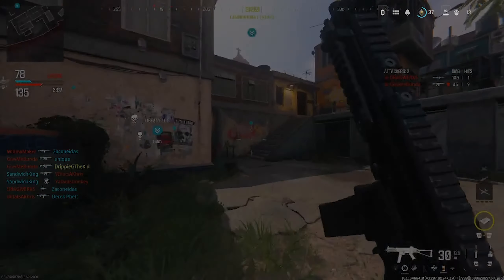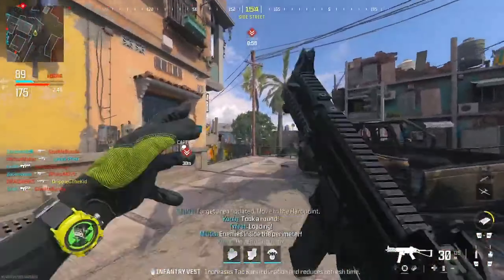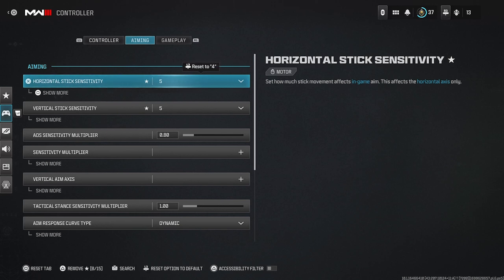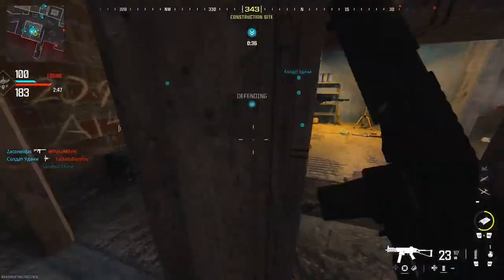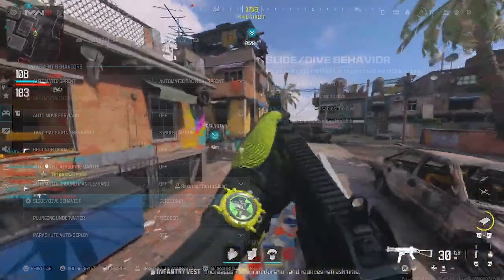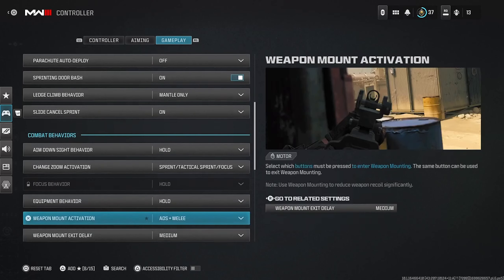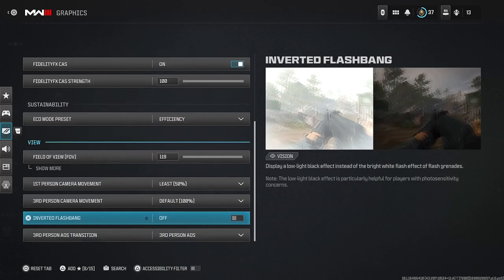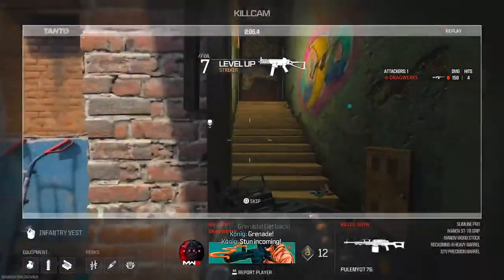The Best Settings For The Casual Player!!! | Modern Warfare 3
Call Of Duty Modern Warfare is here and the game features similar mobility to modern warfare 2019. In this video I give the absolute best settings for the controller and display for the casual player!